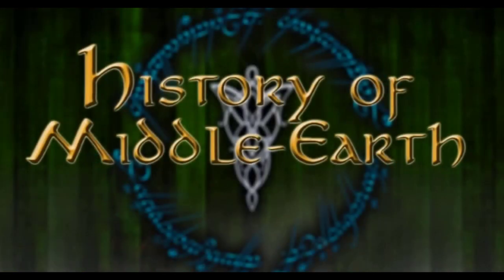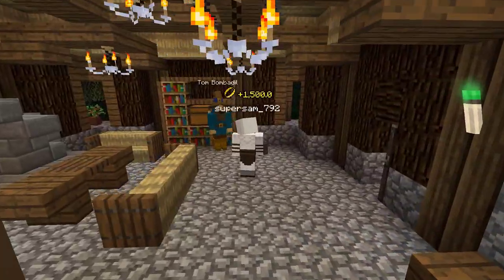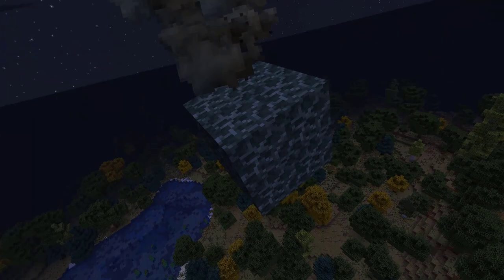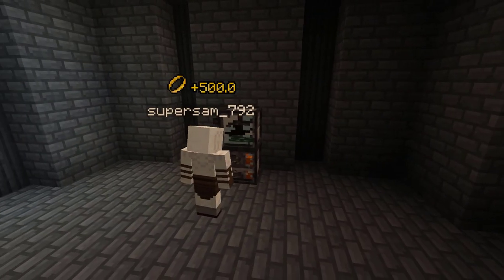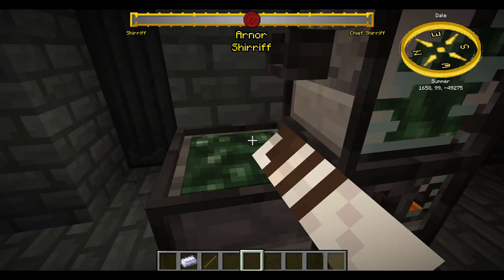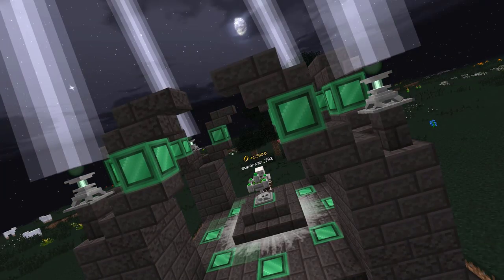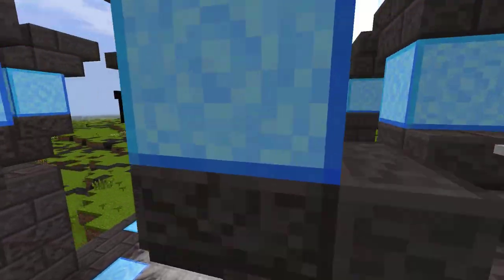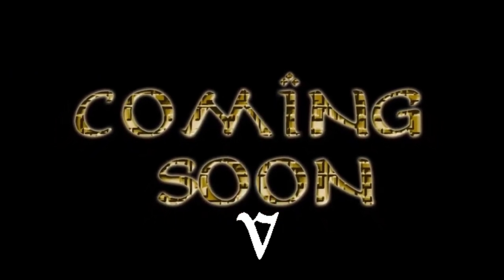History of Middle-Earth: Legacy ~ Trailer Season 5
A video showcasing all the new stuff in the video!
Expect this update soon!
00:00 - Intro
00:08 - Tom Bombadill
00:21 - Meteor
00:45 - Forging
01:22 - Liquids
01:31 - Catapult + Bree
02:18 - Build wand
02:34 - Altar
03:09 - Dungeons
03:19 - Discord Improvement + Website interaction improvement
03:27 - Ending